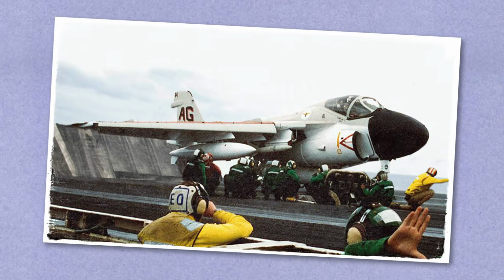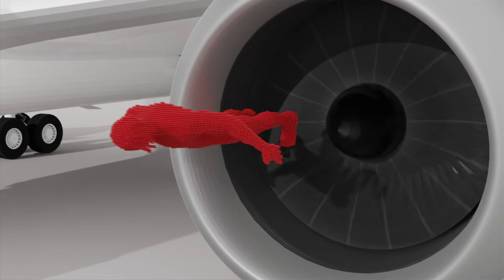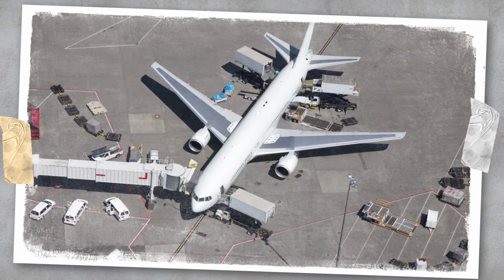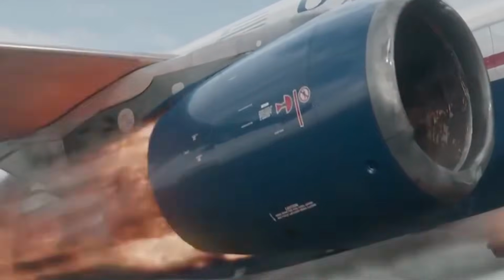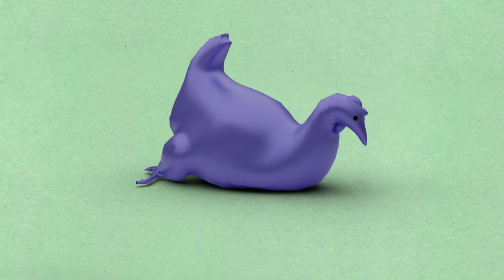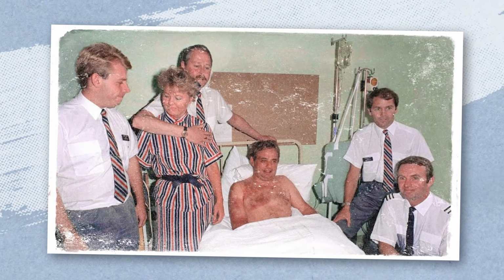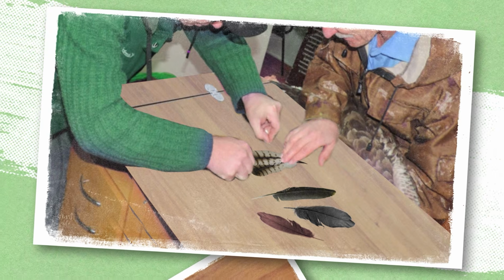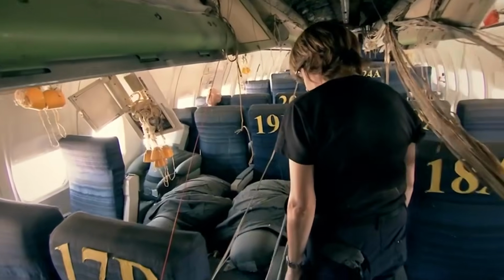This Is Why You'll Survive If You Get Into the Turbine of an Airplane